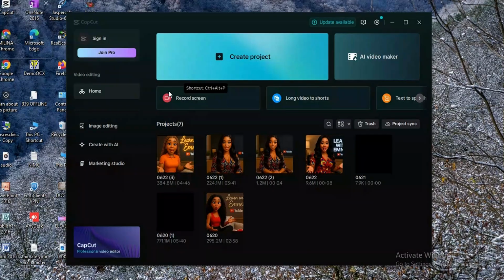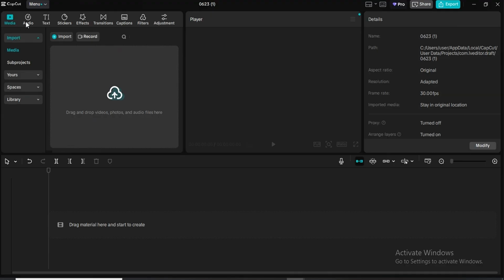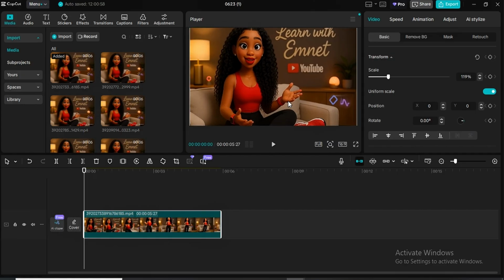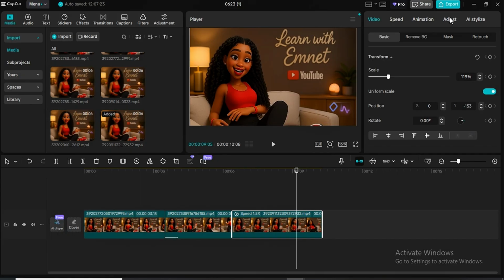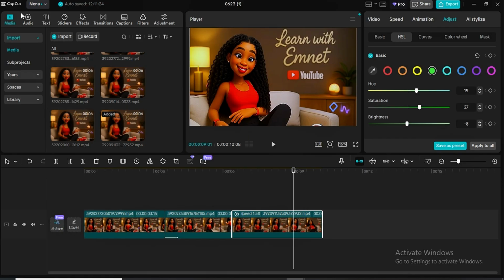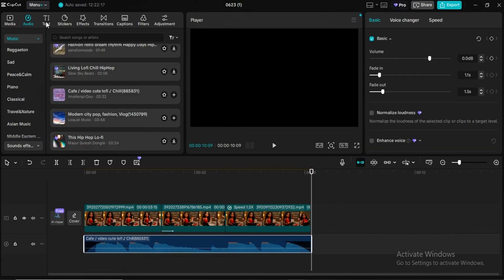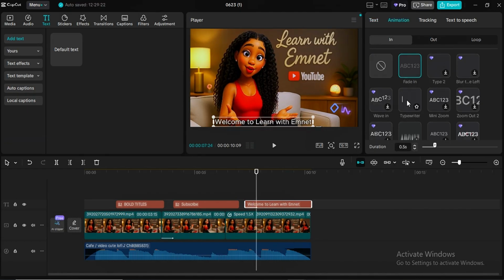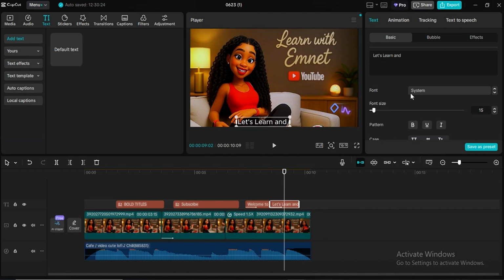“CapCut for Beginners: Easy Step-by-Step Tutorial (Start Editing Today!)”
Want to learn how to edit videos like a pro using just your phone or PC? In this beginner-friendly tutorial, I’ll show you how to get started with CapCut, a powerful and free video editing app. Whether you’re creating content for YouTube, TikTok, or Instagram Reels, this guide will walk you through every basic editing step you need.

You’ll learn:
✅ How to install CapCut on Android, iPhone, or Desktop
✅ How to create your first video project
✅ Easy tools like split, delete, ratio adjustment, and timeline editing
✅ How to import multiple clips and edit in a smooth workflow
✅ Bonus tips for text overlays, transitions, and canvas size

Perfect for:
🎯 Content creators
🎯 Influencers
🎯 Business owners
🎯 AI storytellers
🎯 Video editing beginners

If you're new to editing and feeling overwhelmed, this tutorial makes it super simple — and fun! Plus, you'll discover features like text-to-speech, screen recording, and AI effects, all in one free tool.

🌟 Inspired by creators like Dee Nimmin, Learn with Leesi, Metics Media, and 7figurebossacademy — all doing amazing work in video editing and content creation. If you enjoy learning from them, you’ll love what we’re building here too!